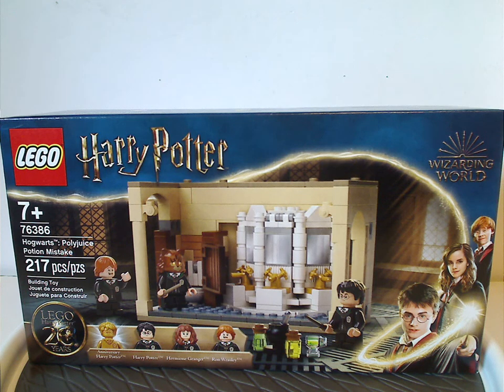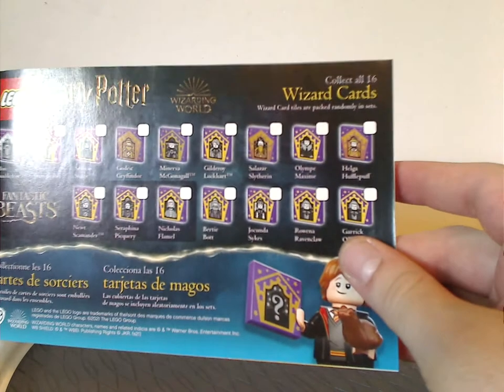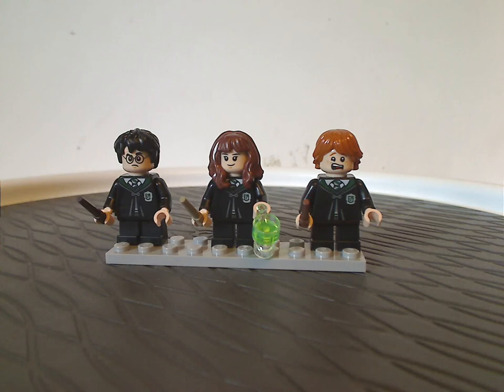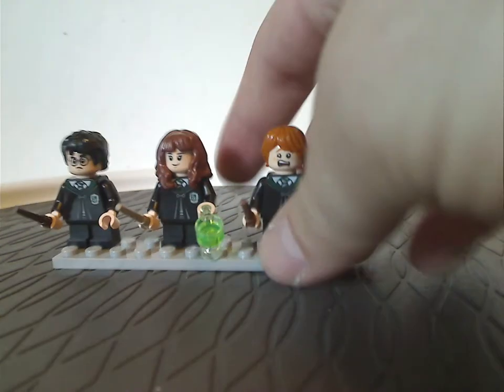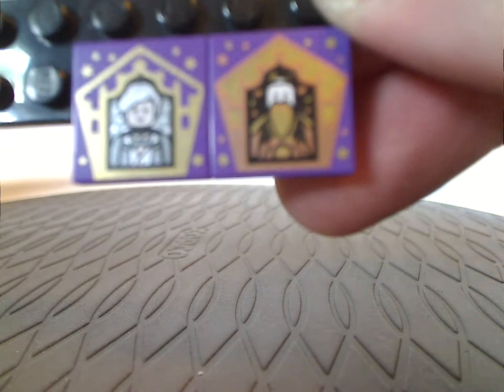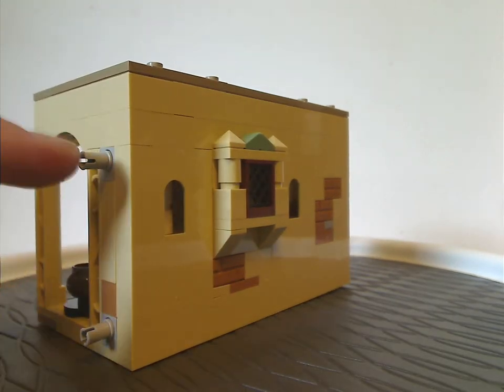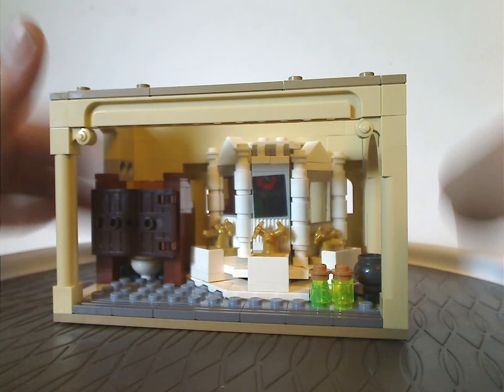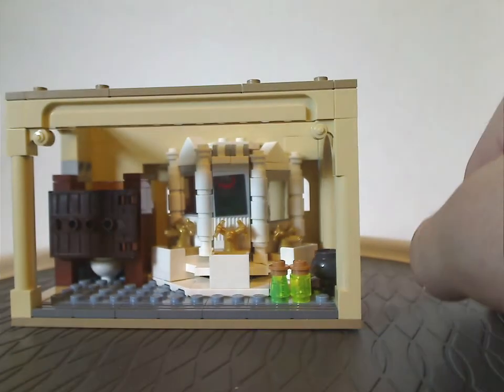Lego Harry Potter Review: Hogwarts: Polyjuice Potion Mistake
my first review for summer 2021